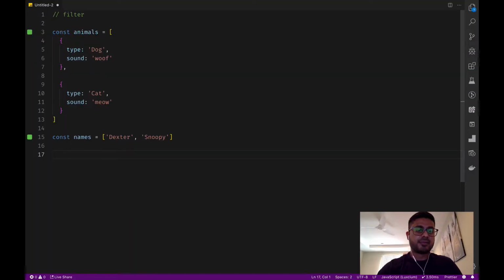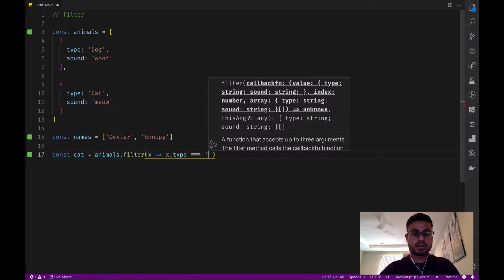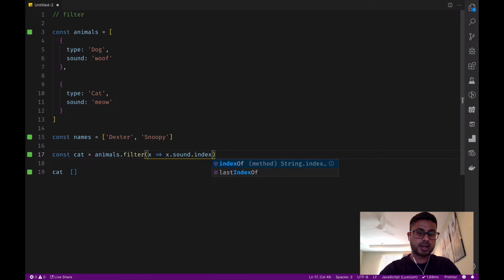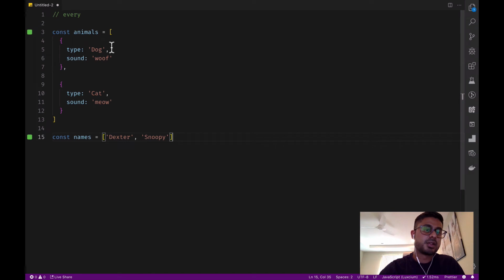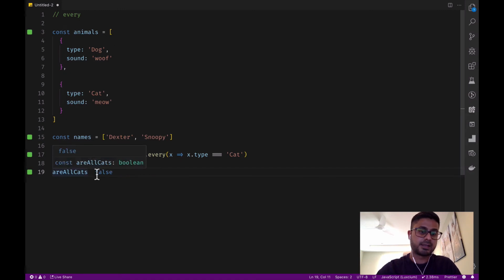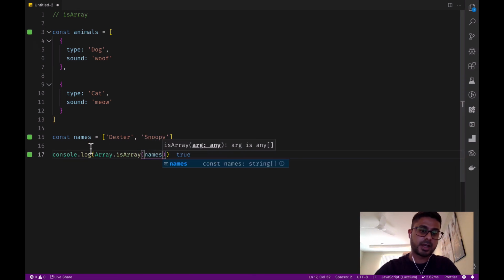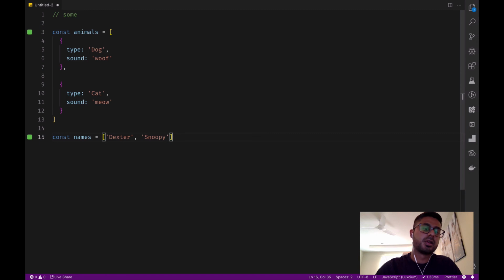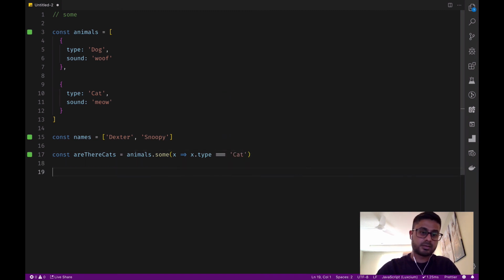Mastering testing and filtering methods with JavaScript (ES6) Arrays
This is an extract from the full video where we look at every JavaScript (ES6) array method

In this video we look at the testing and filtering methods